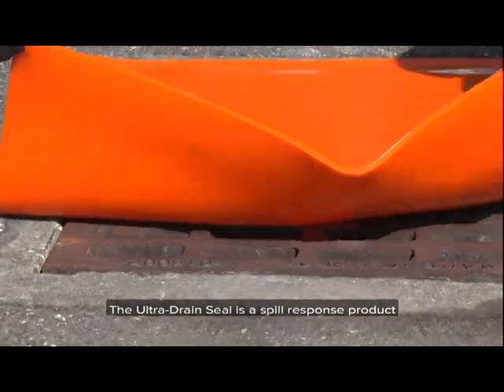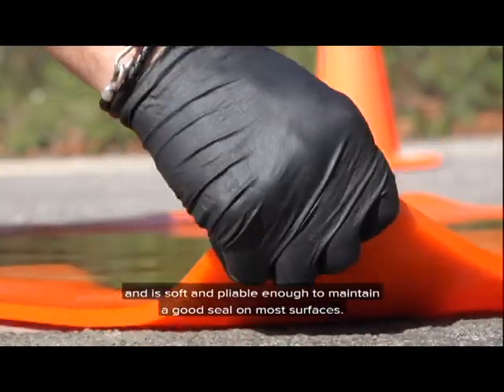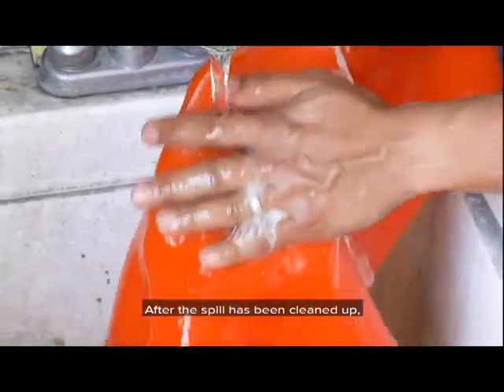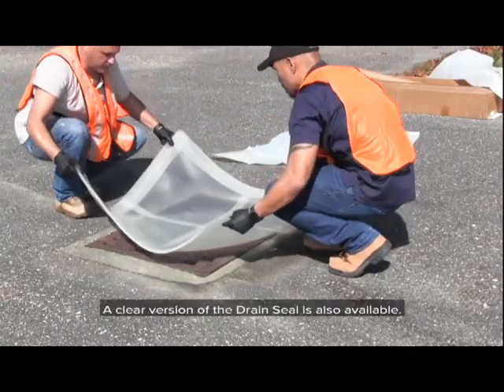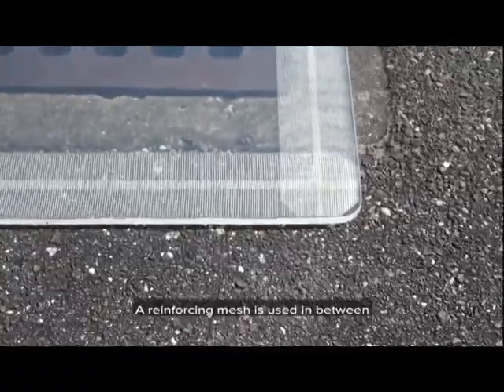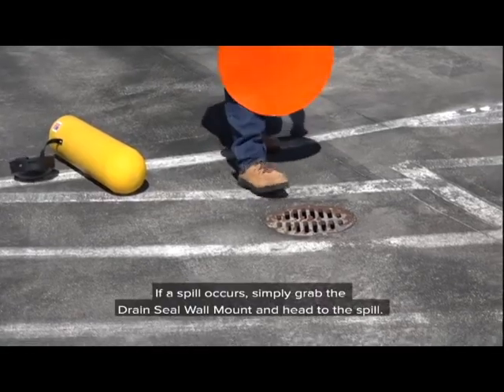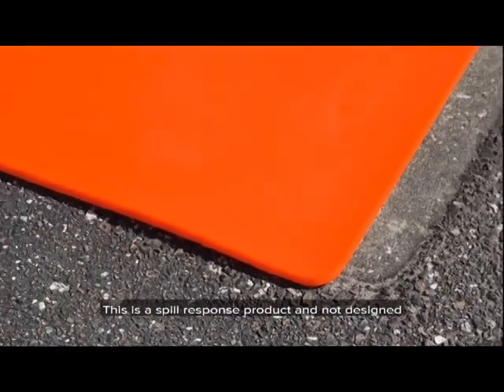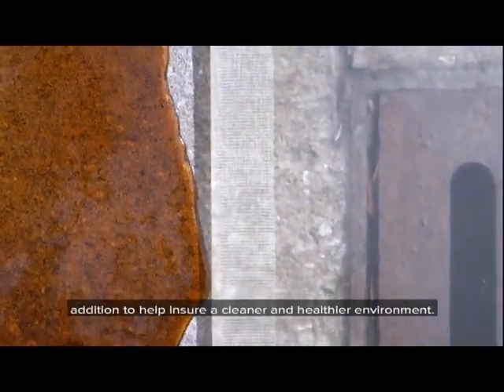Storm Drain Seal | Fast Onsite Spill Containment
A drain seal offers complete drain spill protection in the event of a leak or spill. Made of high strength polyurethane materials, an Ultratech drain seal will stick to the edges of your storm drain in parking lots, gas stations, and other places, preventing contaminants from entering and harming the water supply.

• Outside Layers: Polyurethane
• Interior Material: Reinforced Mesh
• Circular, Square, Rectangle Models
• Clear Models Available

The Ultratech drain seal is a drain protector safety seal that provides heavy duty, complete protection for storm drains against water and hydrocarbons. The drain seal has reinforced polyurethane layers that enclose reinforced mesh. These materials make for a durable, short-term reaction to unwanted spills and leaks. Types of storm drain seals include square, circular, and rectangular models for storm drain protection.